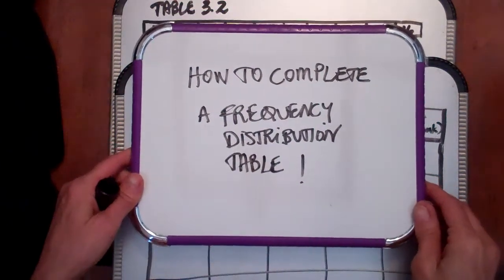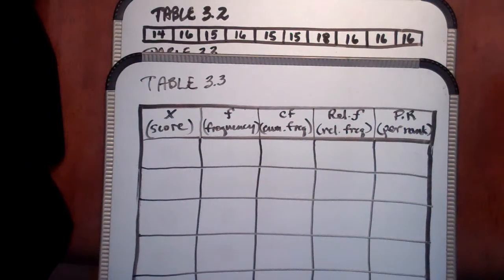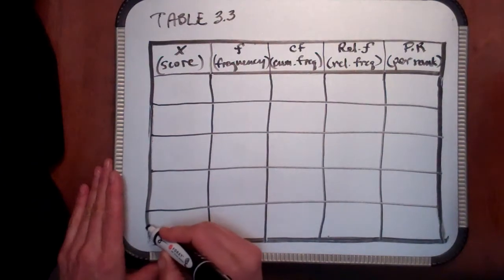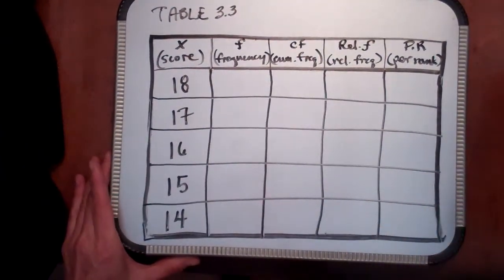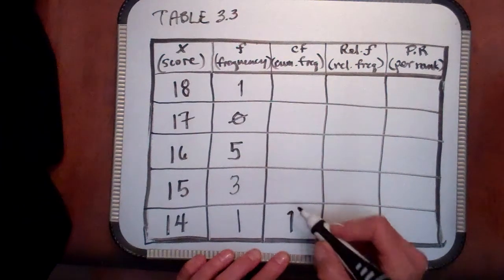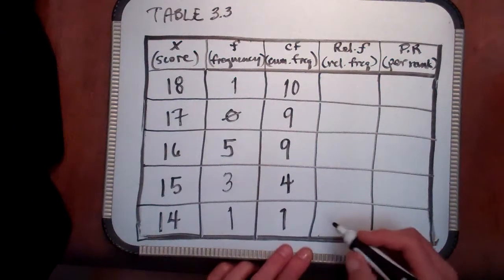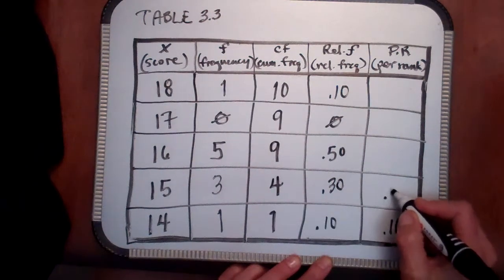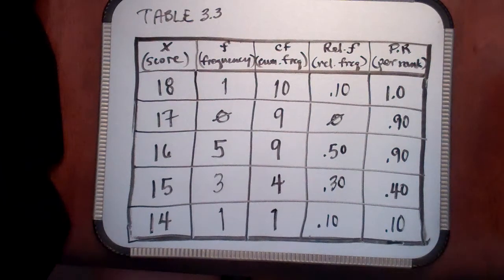Chap3_FreqDistrTable.mp4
Sobin, C. How to Complete A Frequency Distribution Table